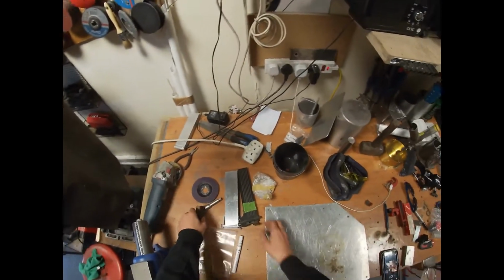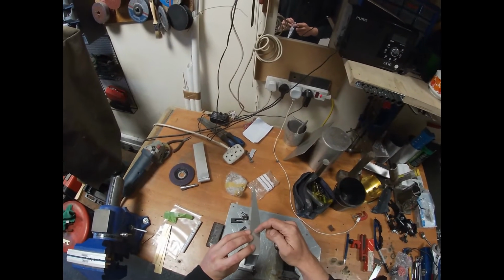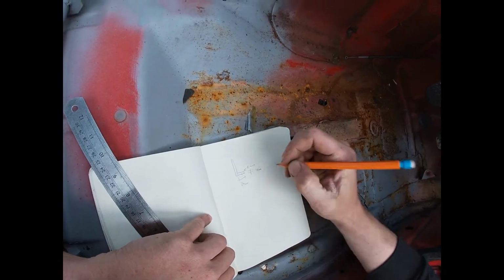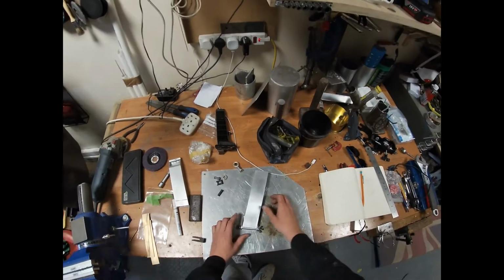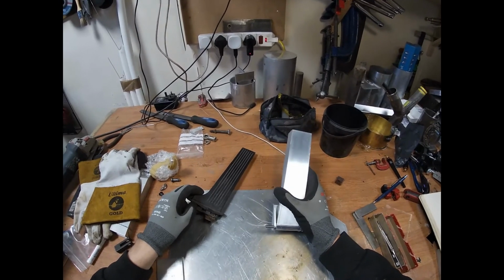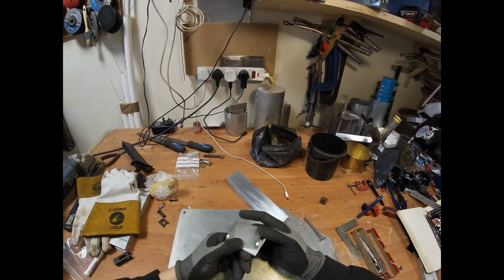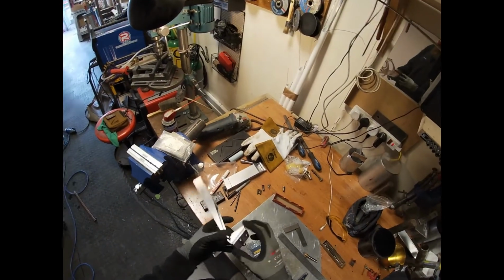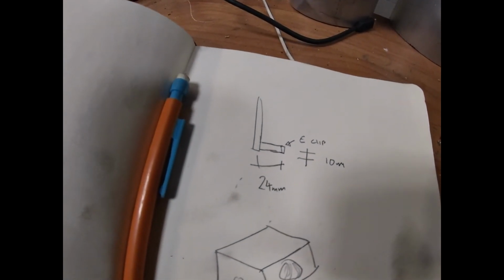E30 GAS PEDAL BUILD pt.1 - custom accelerator pedal for B204 E30 project car (POV - ASMR)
POV.. you build a custom acceleraor/gas pedal for a b204 swapped E30 drift car.